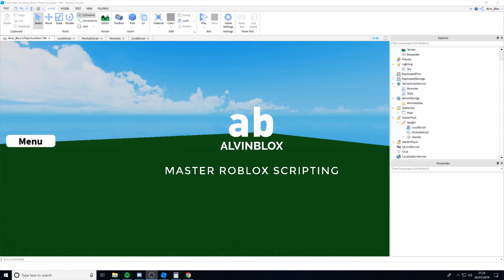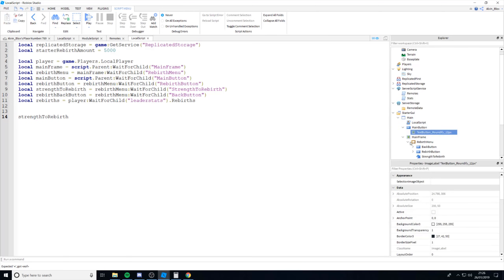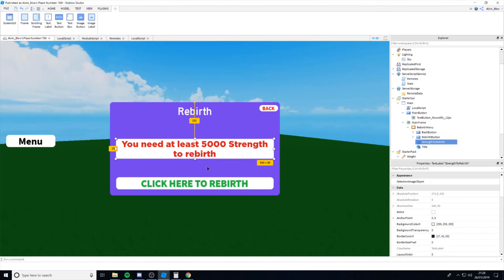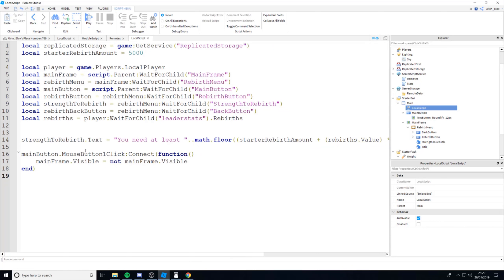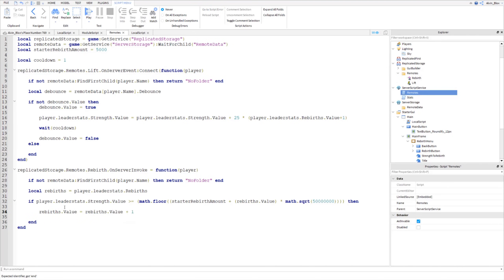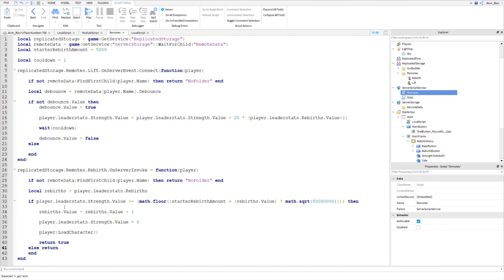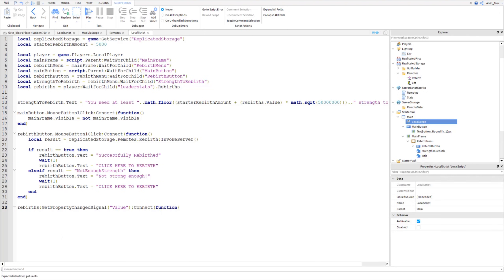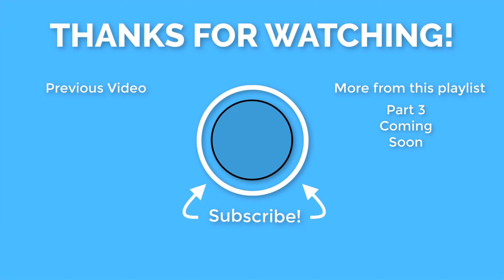How To Make A Simulator Game On Roblox - Part 2, Rebirths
Part two of the how to make a simulator game on Roblox series where AlvinBlox shows you how to add a rebirth system so that when you reach a certain amount of strength you can reset.

Roblox username: alvinbloxx